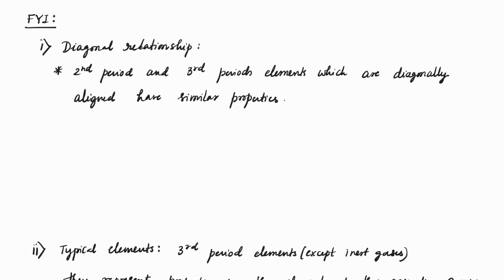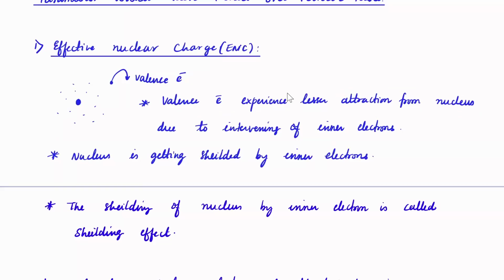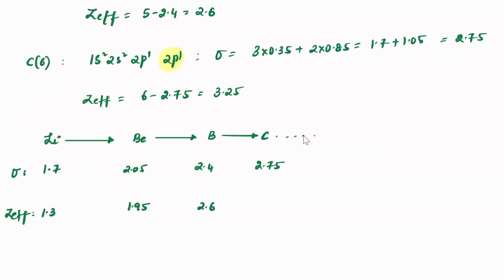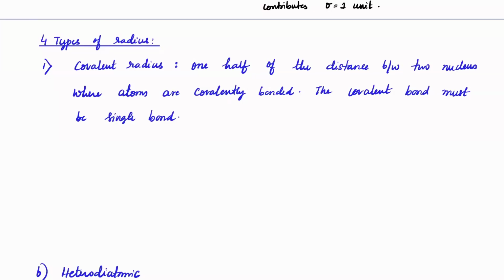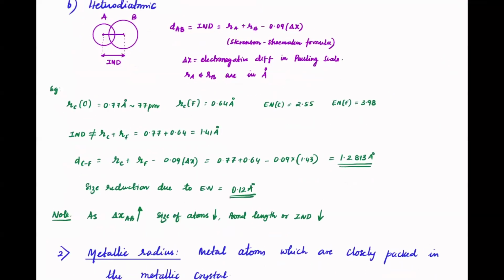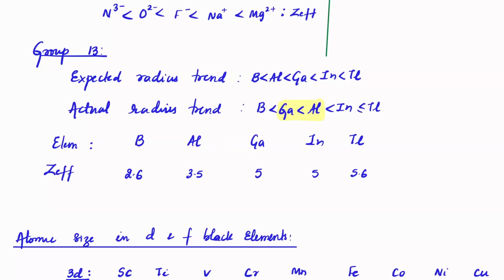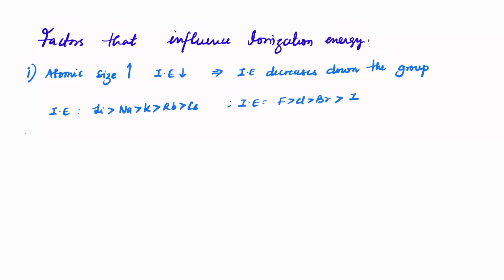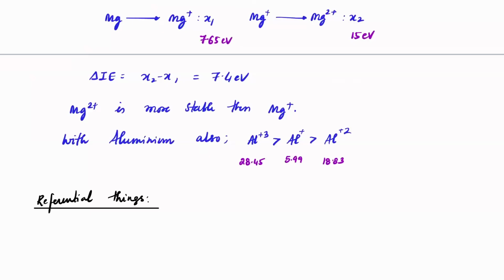Periodic Properties - Lec 2